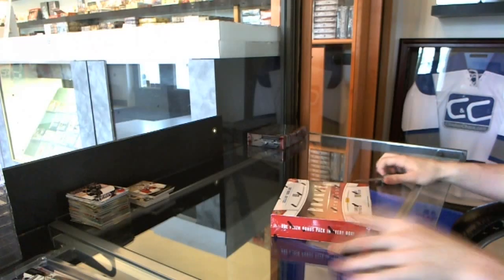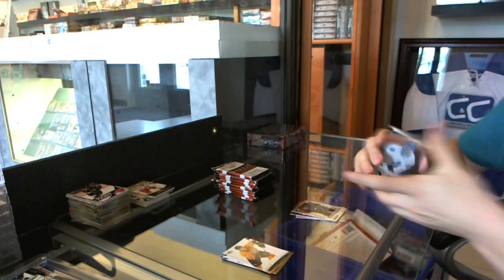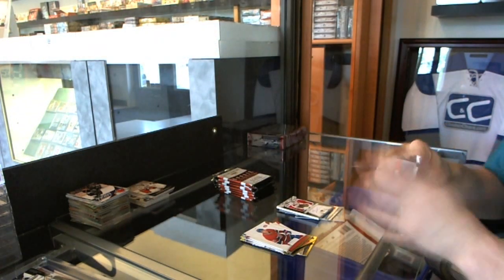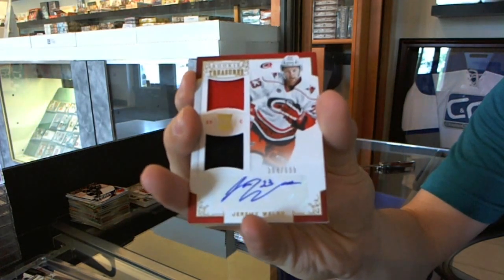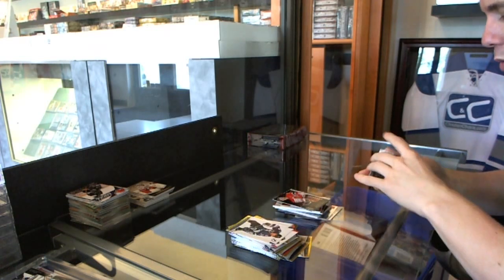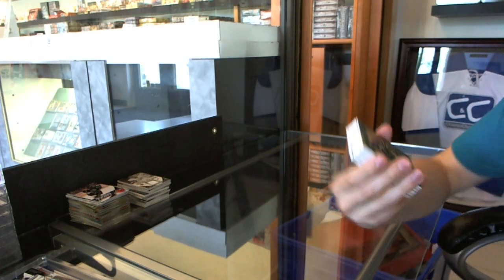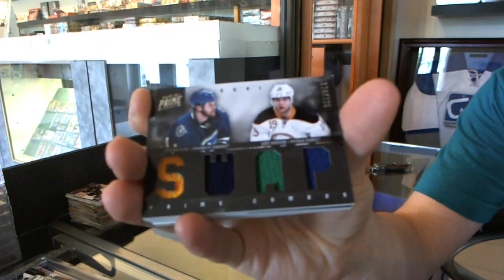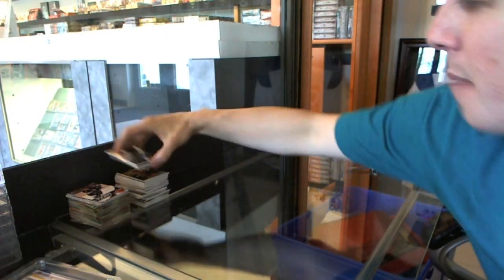12-13 Panini Anthology & 11-12 Panini Prime Hockey Breaks - C&C GB #2145